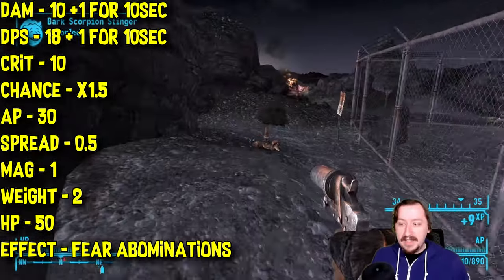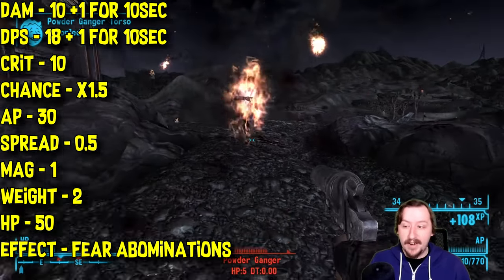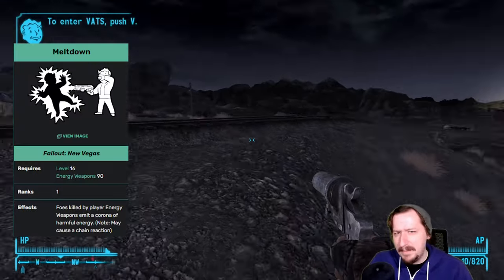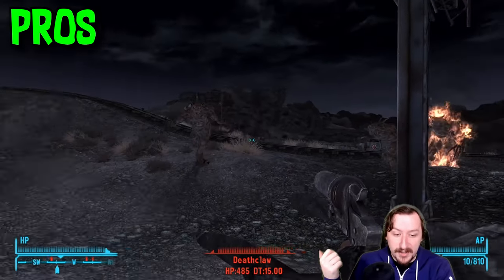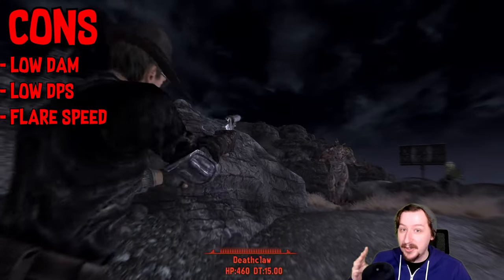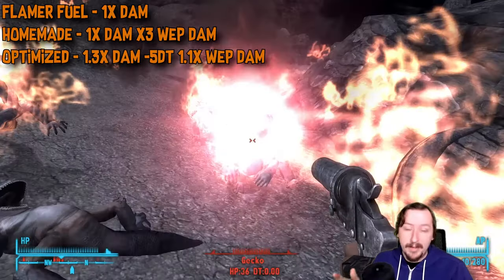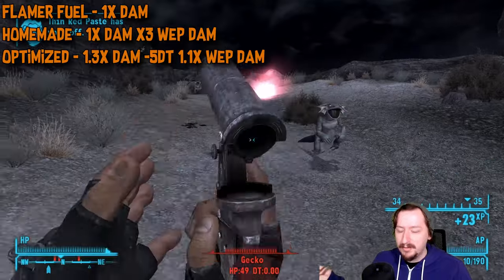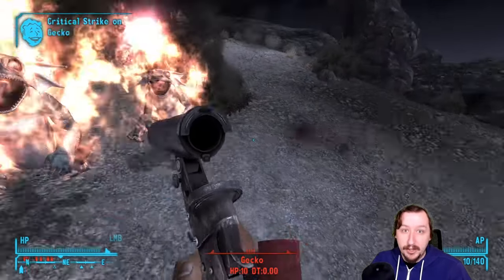How Good Is The Flaregun In Fallout New Vegas?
🔥 Light up the Mojave Wasteland with our latest exploration into the fiery world of the Flaregun in Fallout: New Vegas! 🔍

In this immersive review, we delve into the unique aspects of the Flaregun, a weapon that adds a literal spark to your arsenal. Discover its capabilities, potential strategic uses, and the sheer chaos it can unleash upon your enemies.

🚀 Join us on a journey through the wasteland as we examine the Flaregun's visual flair, damage potential, and its role in altering the dynamics of combat scenarios. Is it a niche tool for specific situations, or does it have the versatility to become a staple in your wasteland adventures?

💥 We'll showcase real-time gameplay, demonstrating the explosive impact of the Flaregun and how it can turn the tide in your favor. From its design to its functionality, we leave no flare unlit in this comprehensive review.

👉 Share your experiences and thoughts on the Flaregun in the comments below. Have you set the wasteland ablaze with this incendiary tool? We want to hear about your favorite moments and tactical uses!